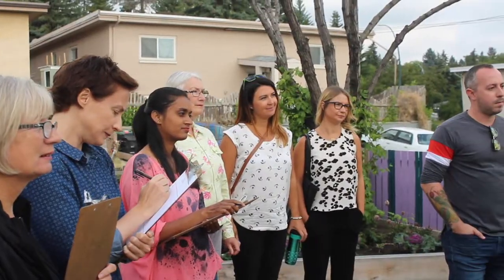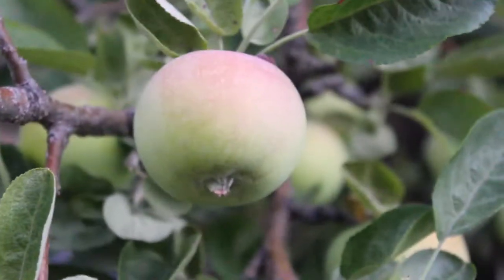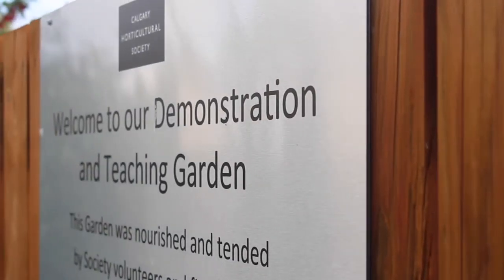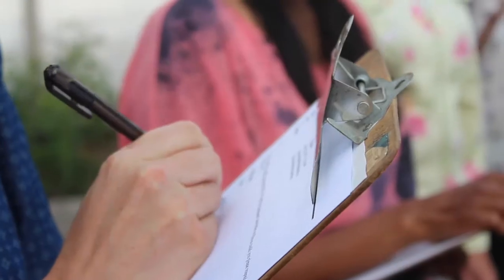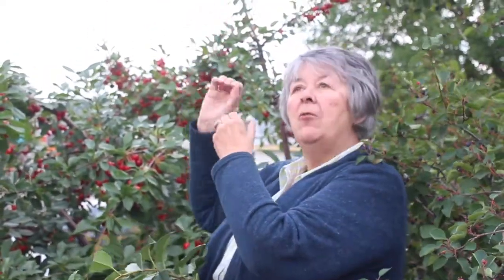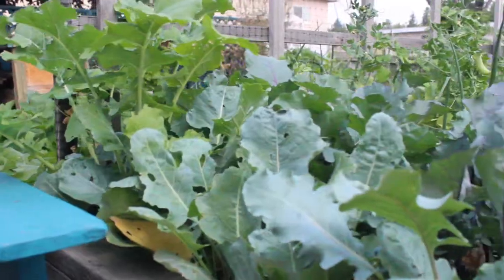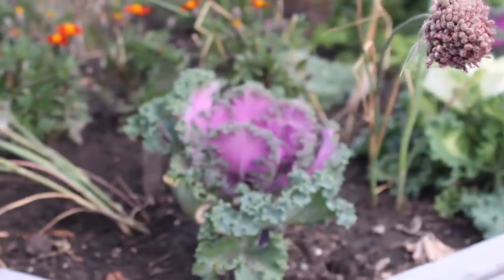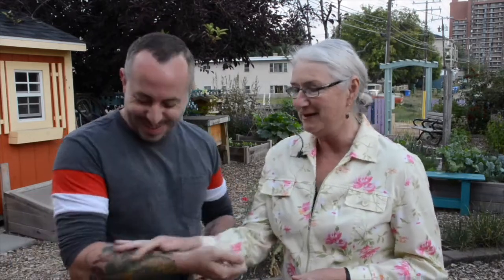Calgary Horticultural Society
Dan Clapson visits CKC member, the Calgary Horticultural Society to learn more about what they do for the community.